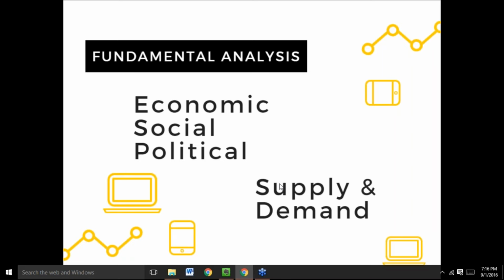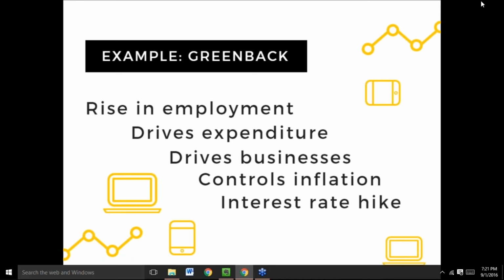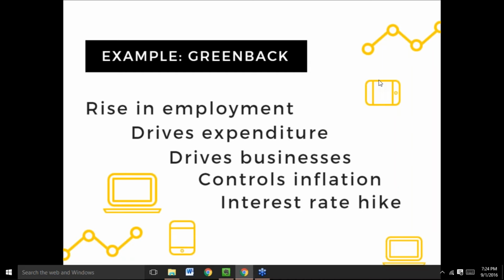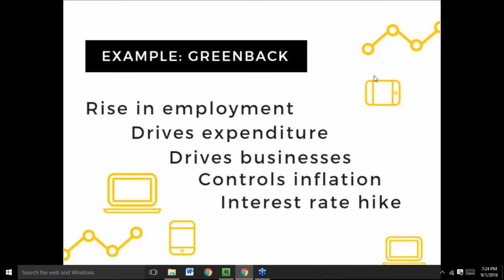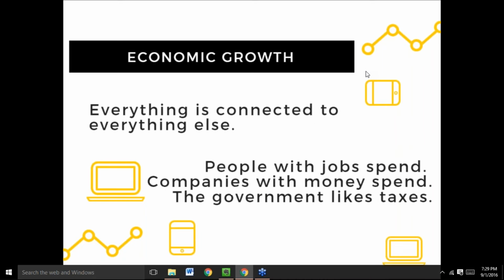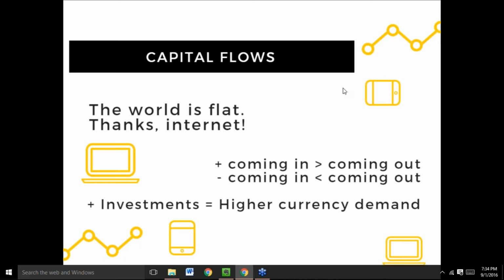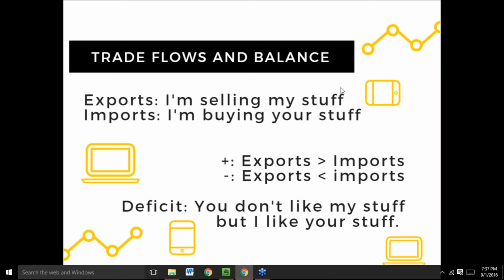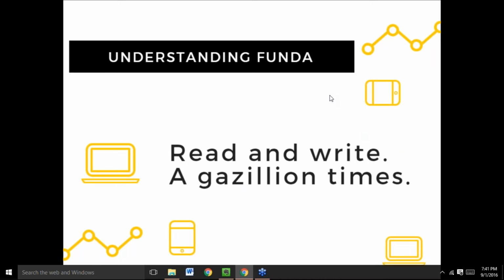FUNDAMENTAL ANALYSIS BASICS BY NIKKI